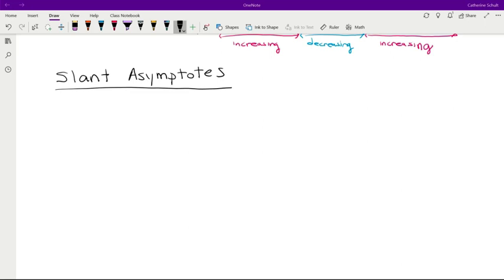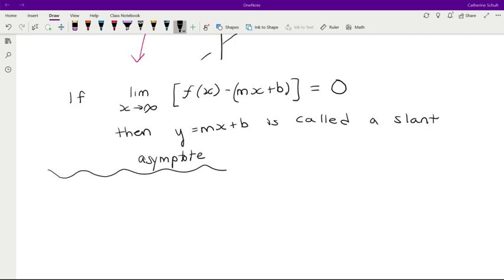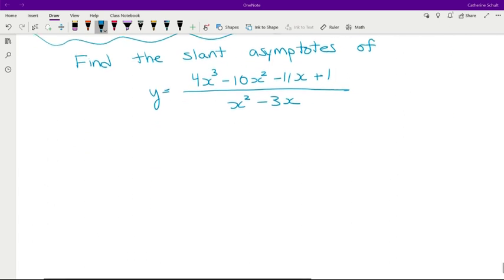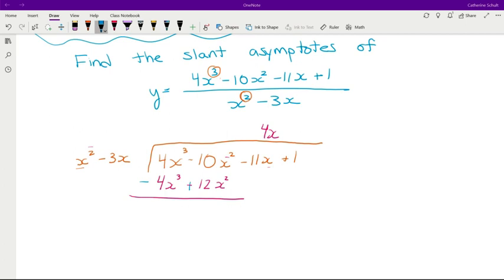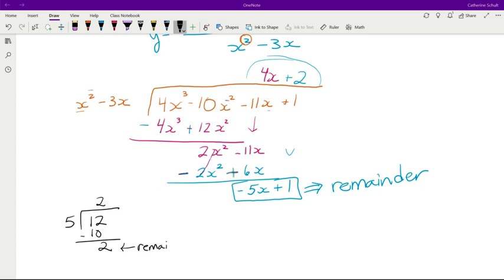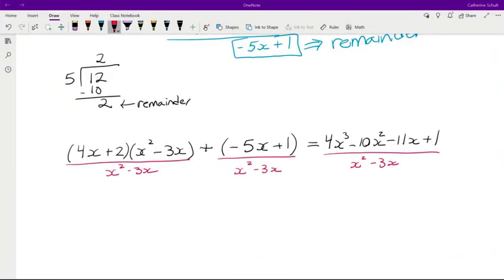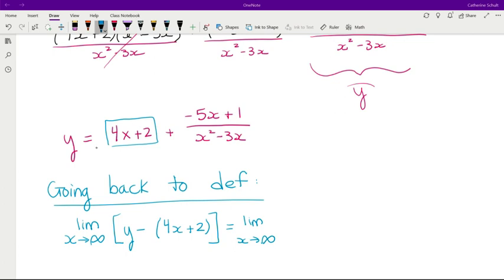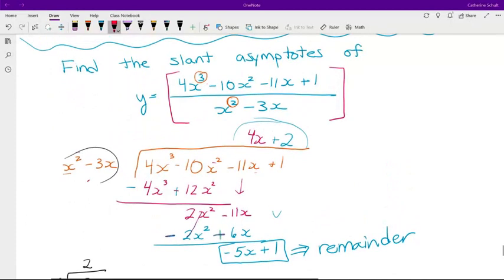Math 190 Section 4.5 part 3 Slant asymptotes and calculus